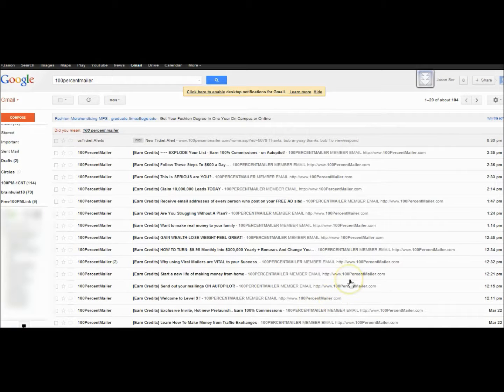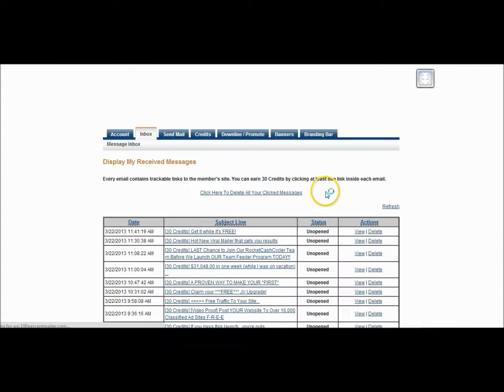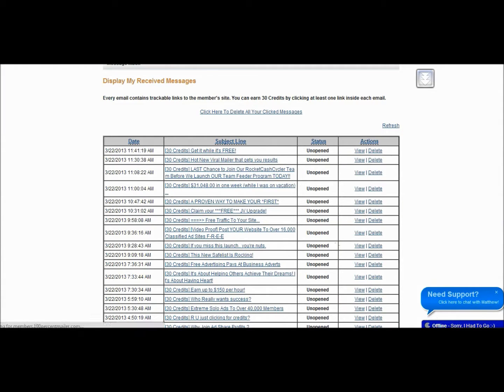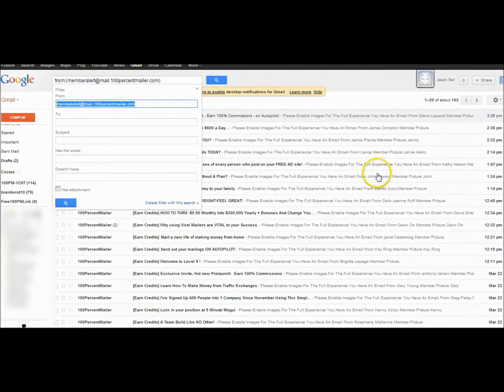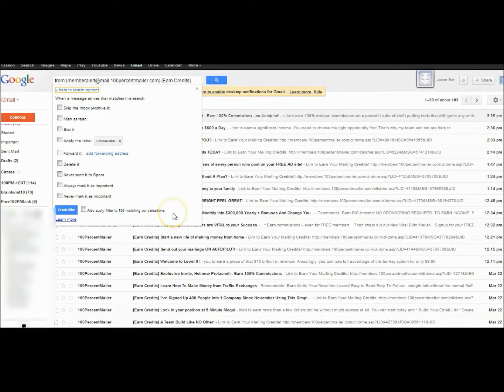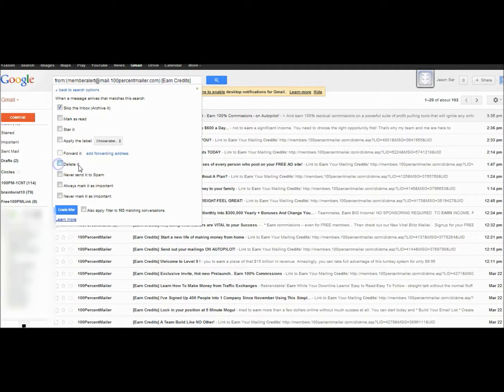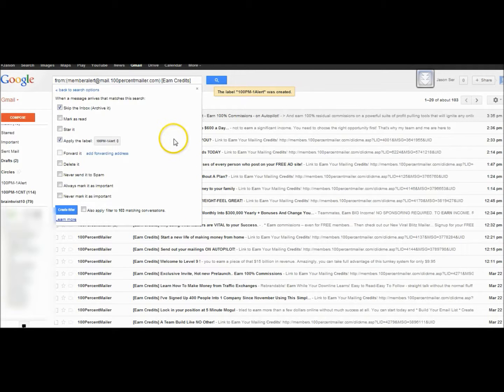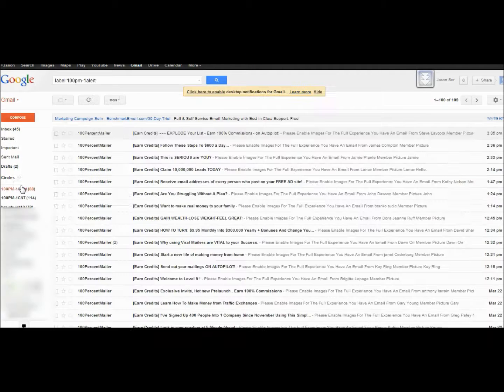How To Better Organise Your Gmail with Filter Features?